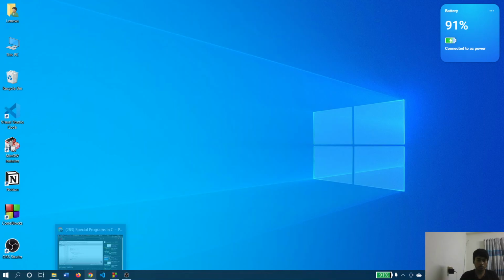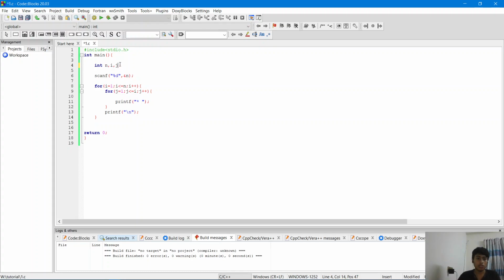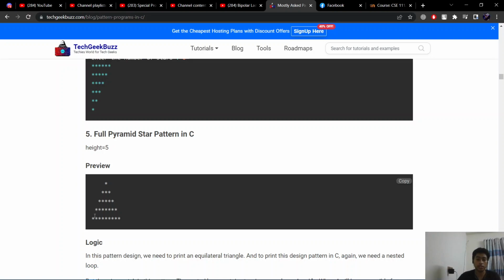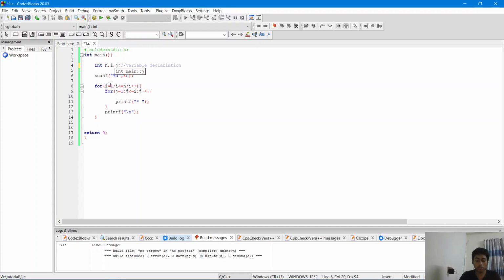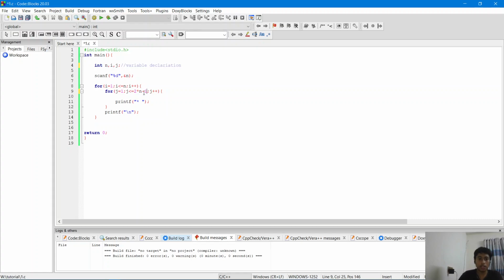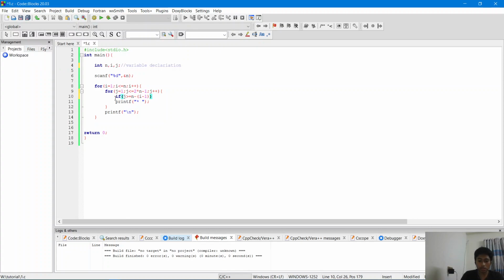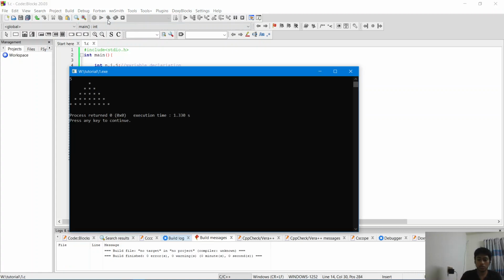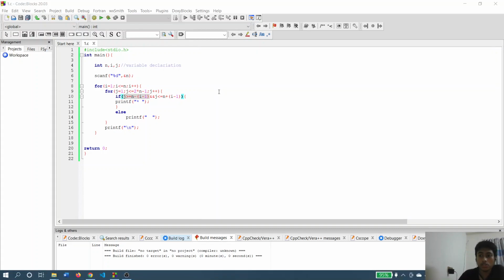Full Pyramid Star Pattern in C